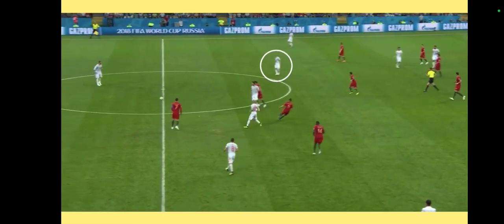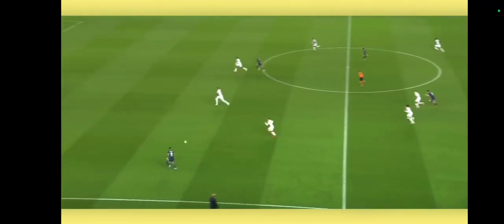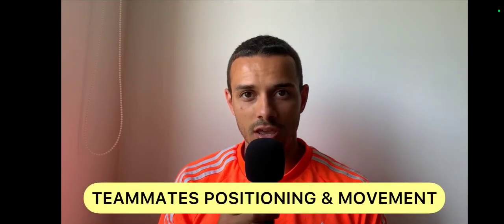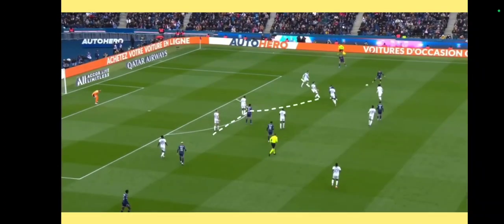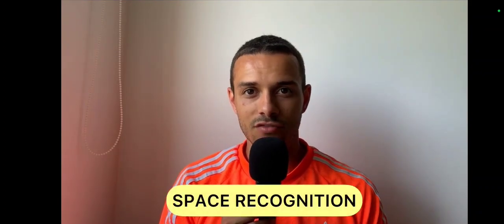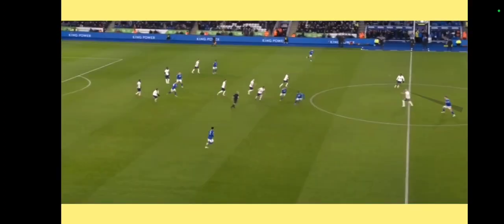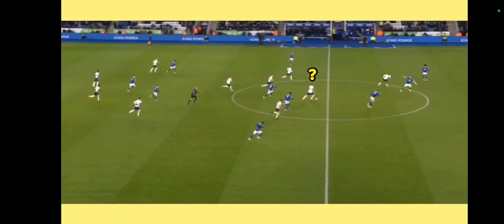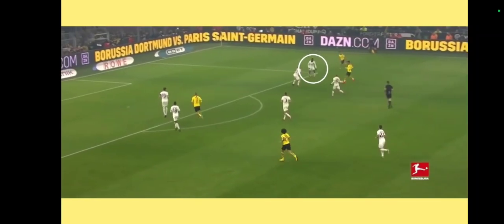24 января 2025 г.